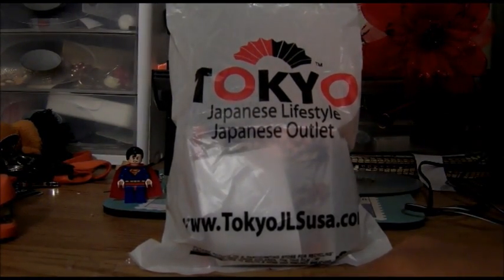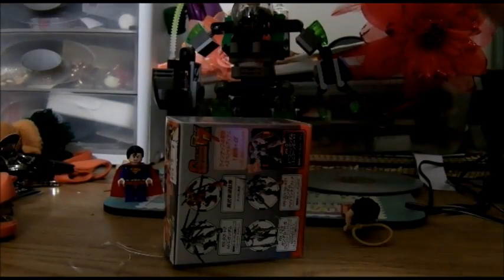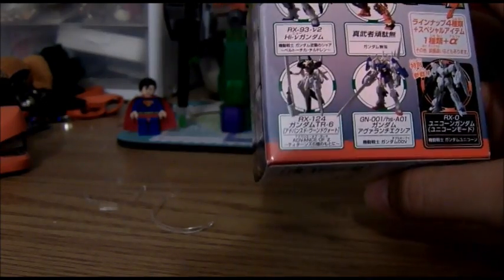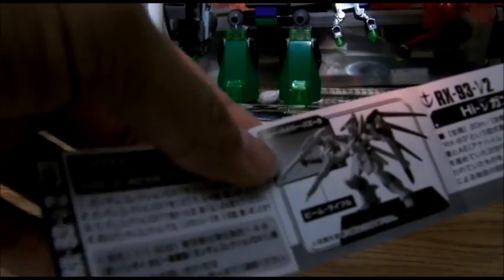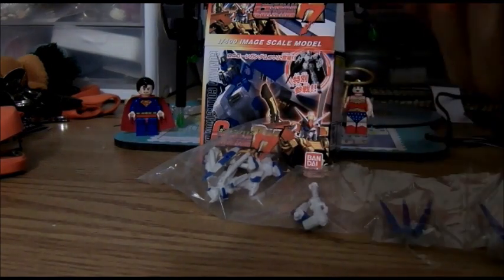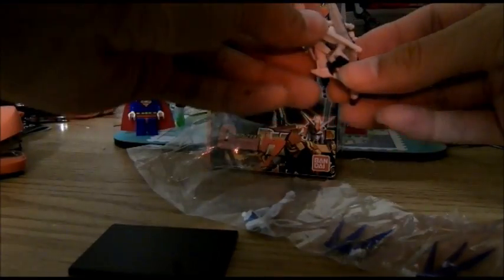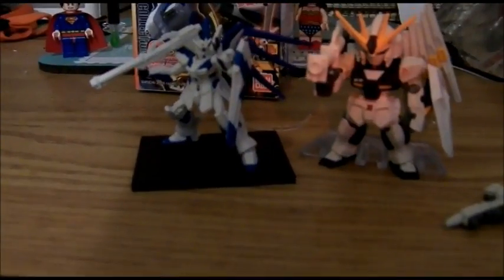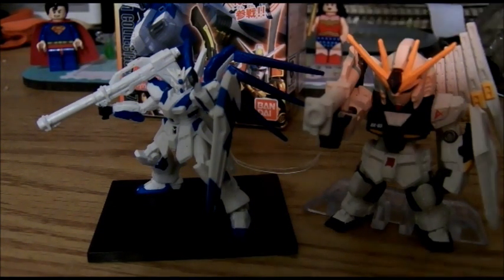MoFoCThat Review?! : Gundam Collection DX 7 boxed set